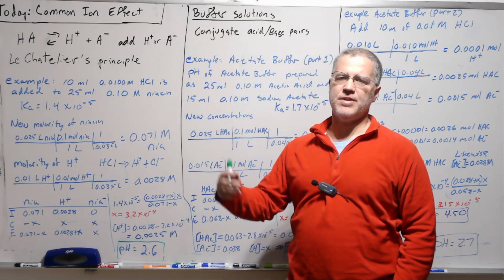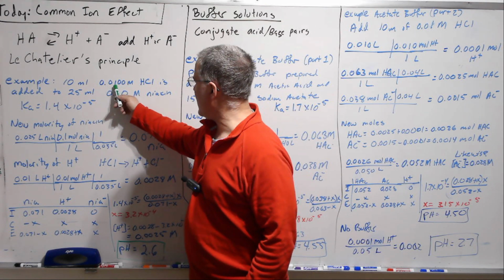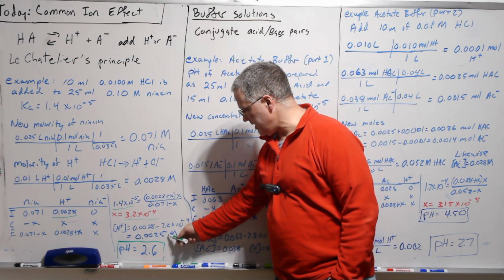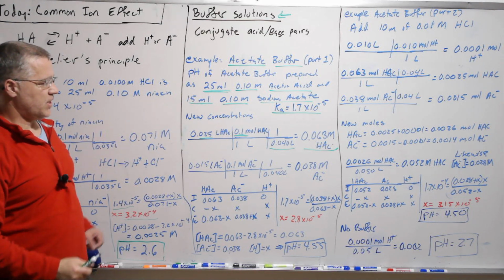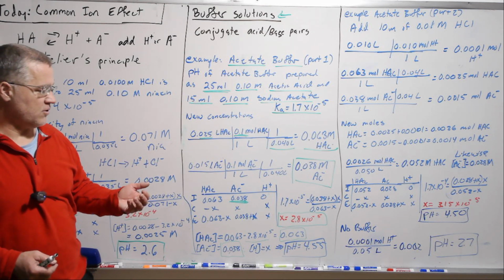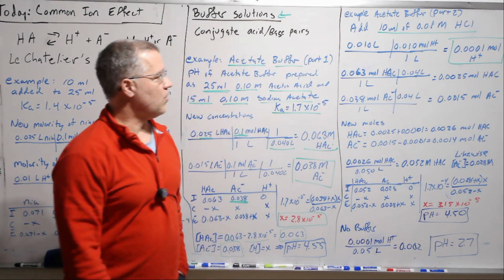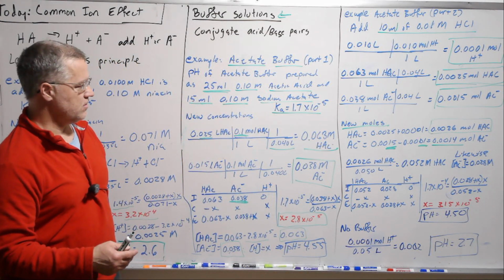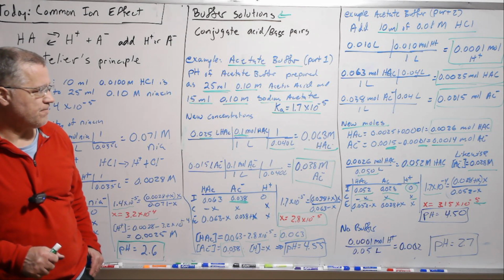Common Ion Effect and Buffers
In this lecture, we explore the common ion effect and its pivotal role in acid/base equilibria, particularly in the formation of buffer solutions. The common ion effect, a direct consequence of Le Chatelier's principle, is a phenomenon where the addition of an ion that is a product of a dissociation reaction causes the equilibrium to shift towards the reactants. This is crucial in understanding how adding compounds containing common ions to solutions affects the pH and chemical equilibrium.

Through practical examples, including the addition of HCl to a niacin solution, we illustrate how the common ion effect influences the shift in equilibrium and pH levels. These examples provide a concrete understanding of how the presence of common ions in a solution can significantly alter the chemical landscape, underpinning the importance of equilibrium considerations in chemical reactions.

Furthermore, we delve into buffer solutions, which are systems that resist changes in pH when small amounts of acid or base are added. Buffers are essential in many biological and chemical processes, where maintaining a constant pH is crucial. By examining acetate buffers, we demonstrate how to calculate the pH of buffer solutions and predict the impact of adding strong acids or bases.

This comprehensive lecture equips students with the knowledge to assess the influence of the common ion effect on acid-base equilibria and the functionality of buffers. It lays the foundation for further exploration into chemical equilibrium, providing insights into the mechanisms that enable buffers to maintain pH stability in various chemical and biological contexts.

For more information and detailed examples on the common ion effect and buffers, including their applications and implications in chemical reactions and processes, further exploration is available at: